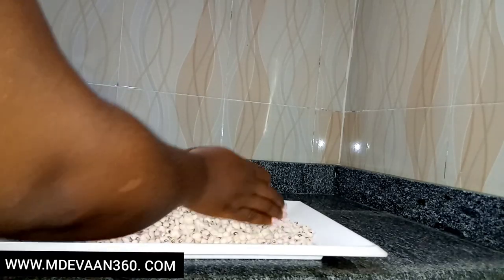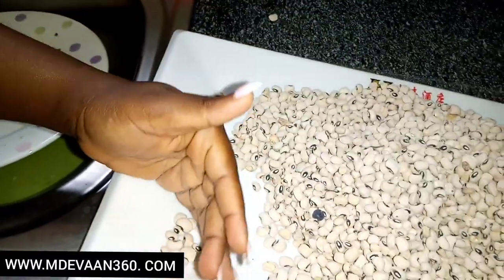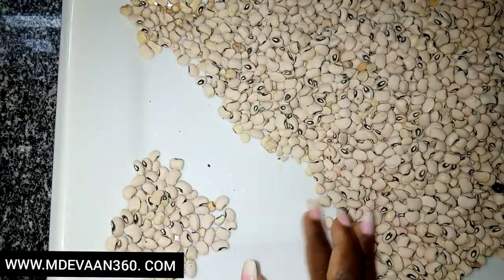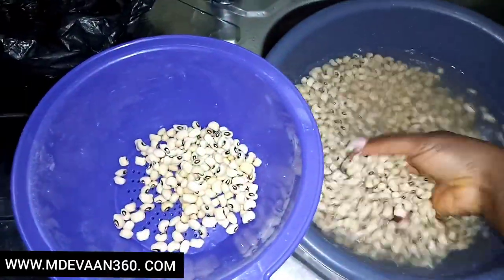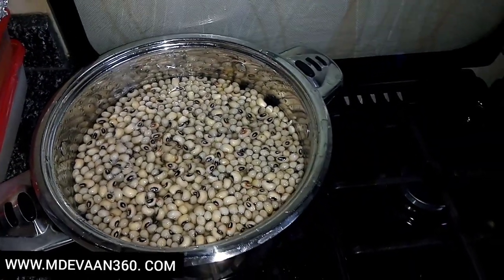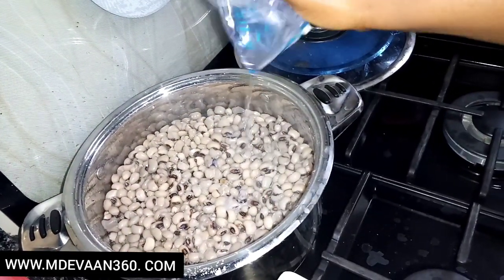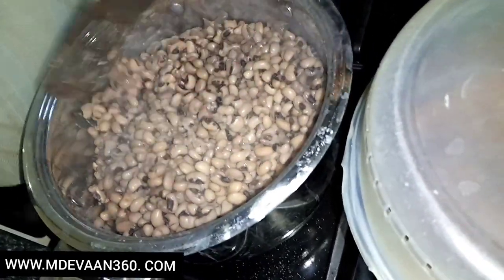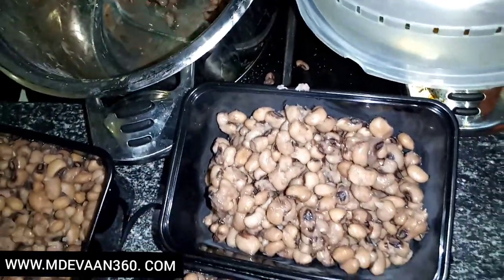How to Prepare Slow Cooked White Beans without Firewood - MDEVAAN360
Exodus 31:5
God spoke to Moses: “See what I’ve done; I’ve personally chosen Bezalel son of Uri, son of Hur of the tribe of Judah. I’ve filled him with the Spirit of God, giving him skill and know-how and expertise in every kind of craft to create designs and work in gold, silver, and bronze; to cut and set gemstones; to carve wood—he’s an all-around craftsman.
If you haven't given your life to Christ, please this is the time to join now. You won't be able to get this supernatural protection from the Blood of Jesus if you have not accepted him to be your Lord and Saviour.

You have absolutely nothing to lose.

Just say this out loud.

Father,

In the name of Jesus Christ, I believe you sent your son to die for my sins.

On the third day, he was raised up from the dead.

He died for the remission of all of my sins and he was raised up from the dead for my justification.

I confess that through the blood of Jesus Christ, my sins are hereby remitted.

I declare Jesus Christ as my personal Lord and Saviour and I say that I am a Child of God, delivered from the powers of darkness, and transplanted into the kingdom of his dear son.

In Jesus name.

Amen.

Location : Abuja , Nigeria (West Africa)I'm a NigerianFood BeautyVlogger and LifestyleVlogger living life intentionally!

Love,

Mde